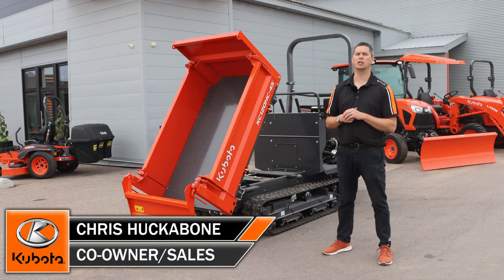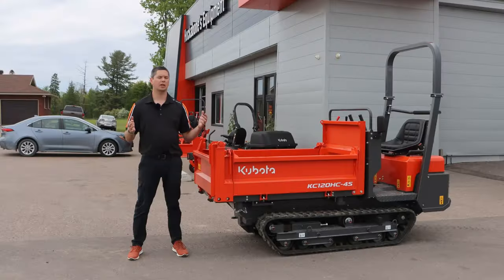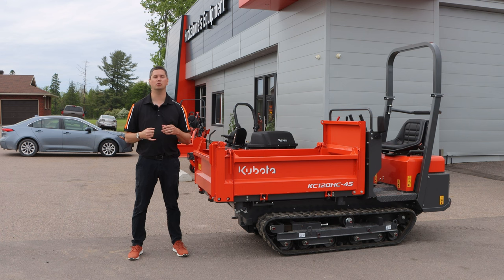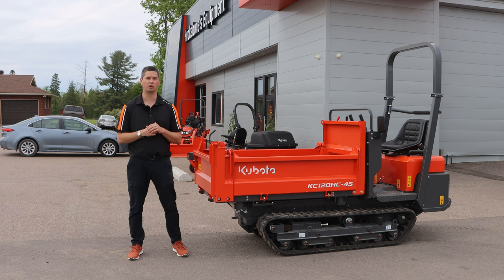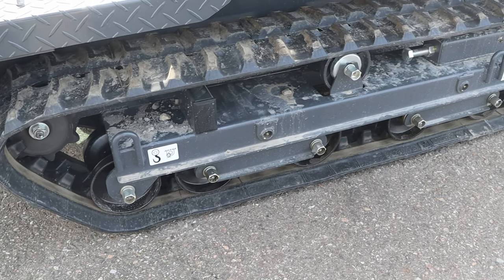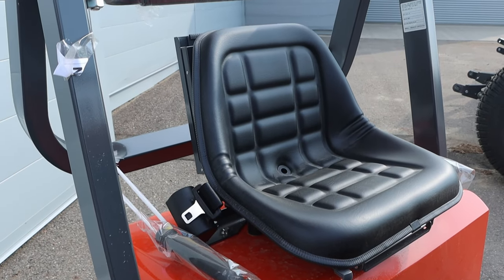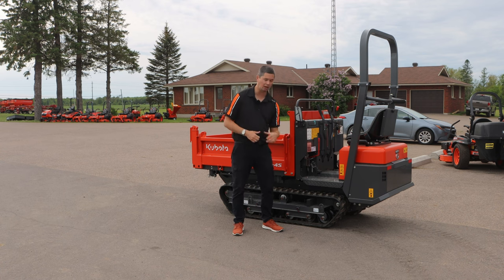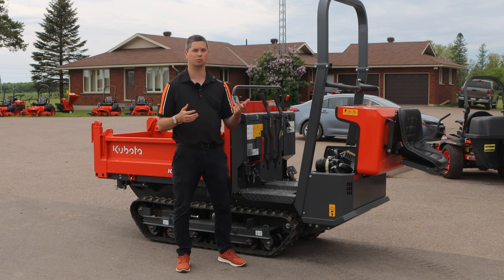Kubota KC120HC-4S Track Carrier! (3 Way Dump)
Chris walks us through the Kubota KC120HC-4S track carrier and gives us a demonstration of the 3 way dump box!